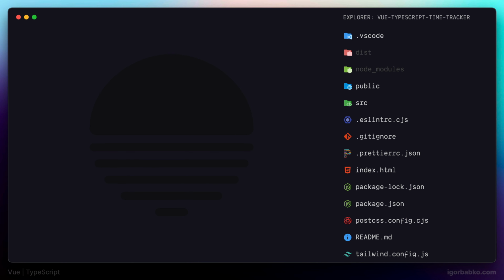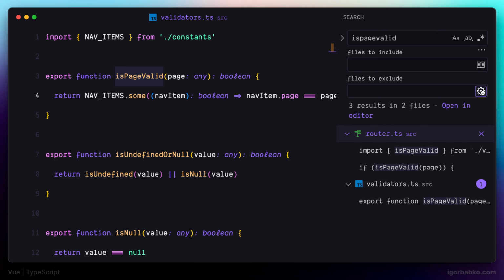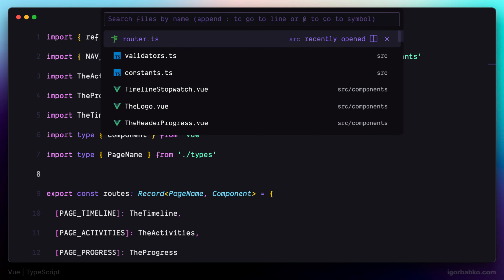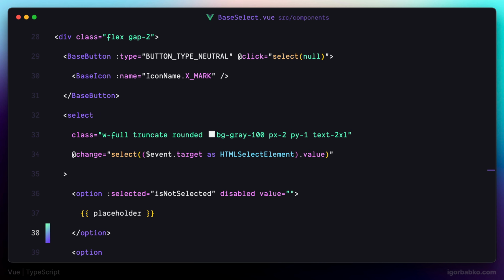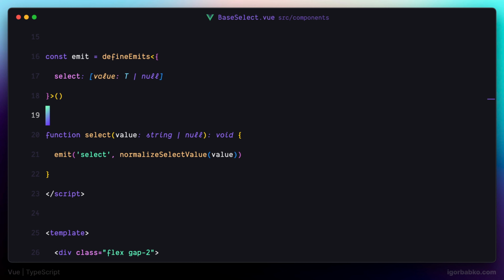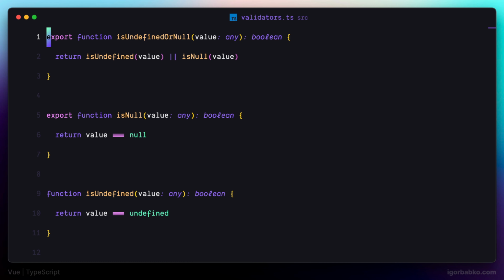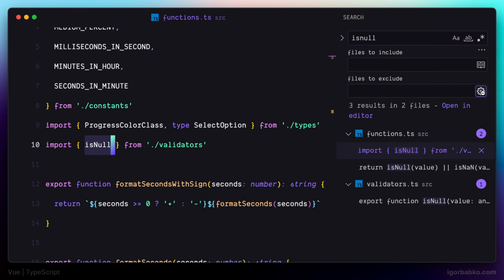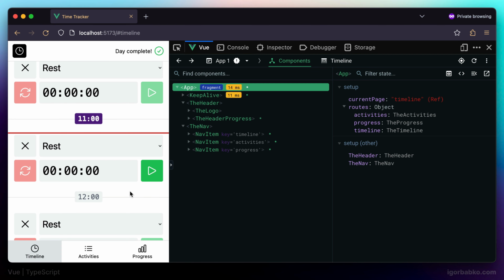TypeScript Integration Into Vue App From Scratch #29 - Removing validators module